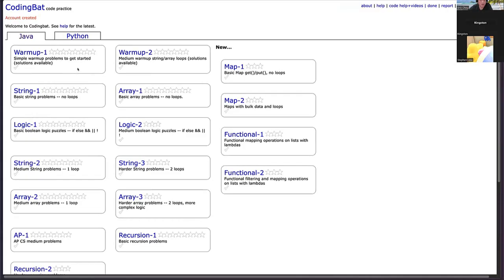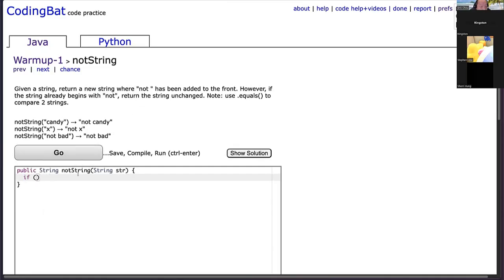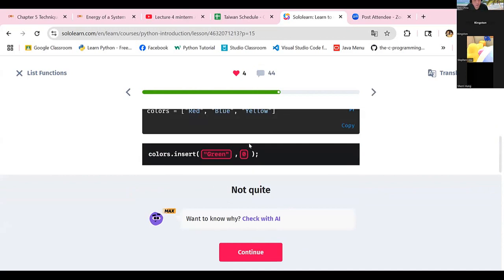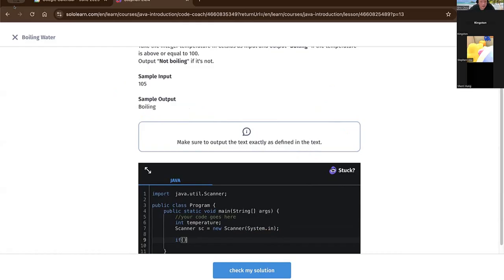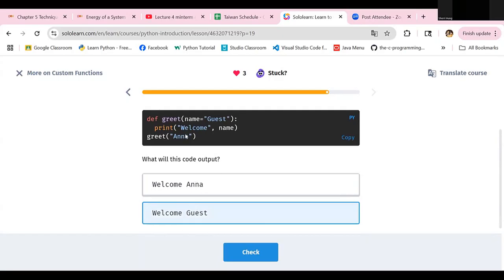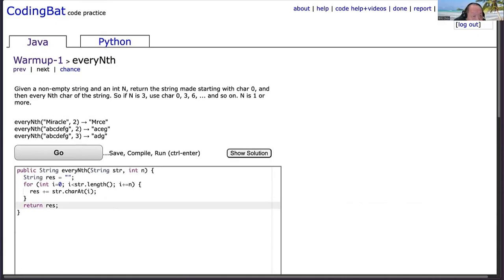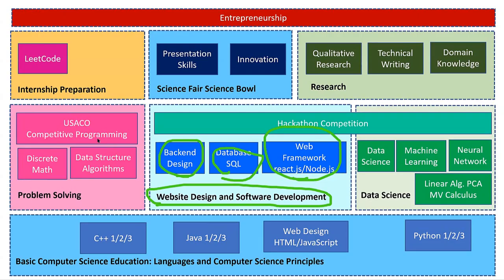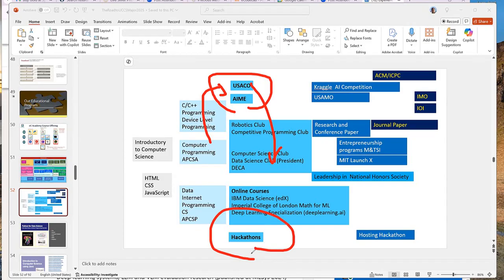Session 2: 06/20/2025